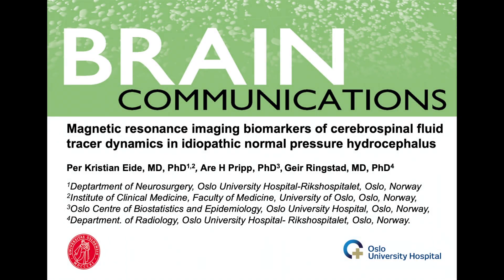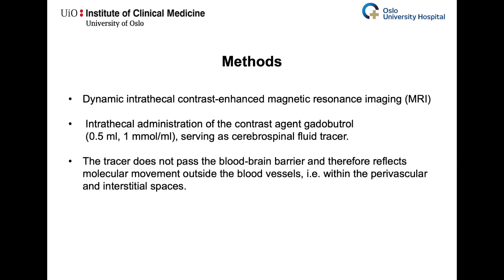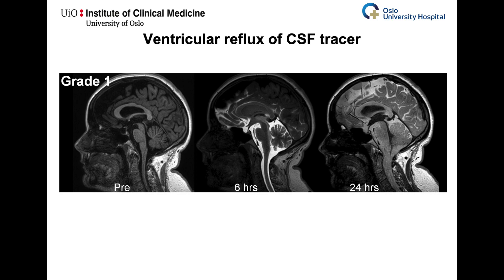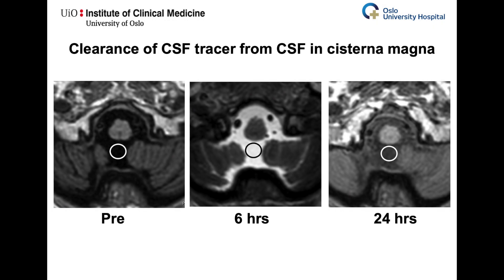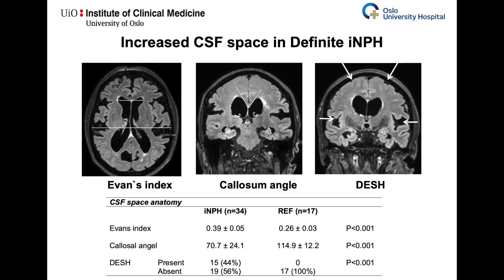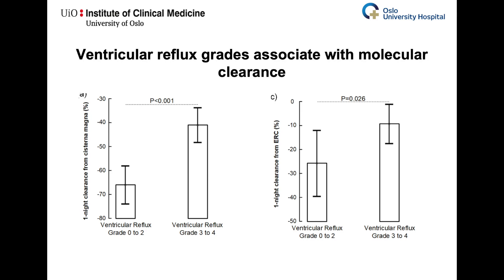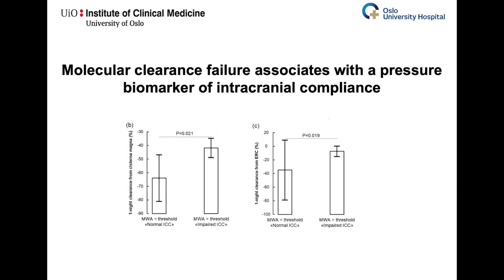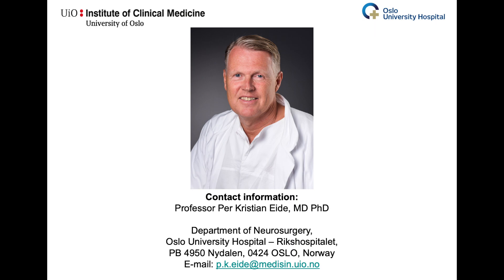MRI biomarkers of cerebrospinal fluid tracer dynamics in idiopathic normal pressure hydrocephalus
Disturbed clearance of toxic metabolites from brain via cerebrospinal fluid is emerging as an important mechanism behind dementia. This study presents MRI biomarkers characterizing cerebrospinal fluid molecular redistribution and clearance and degree of neurodegeneration in human brain of patients with a dementia subtype.